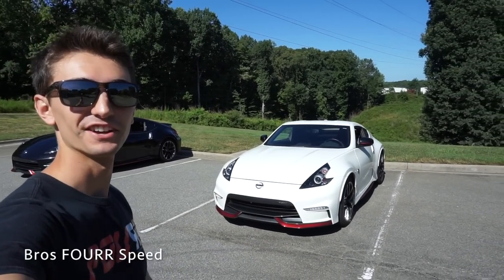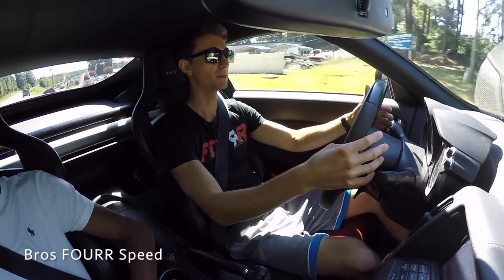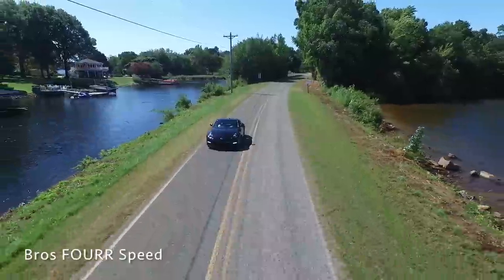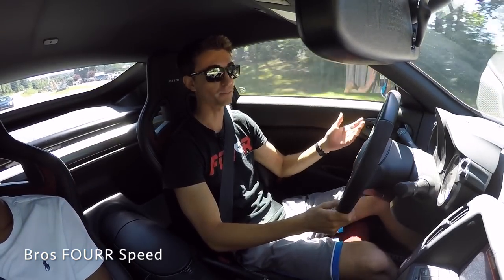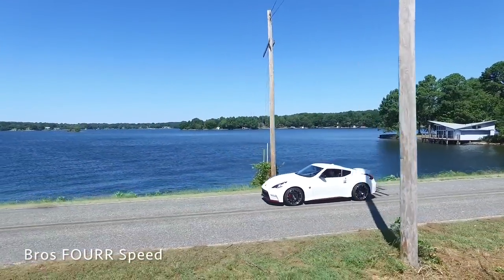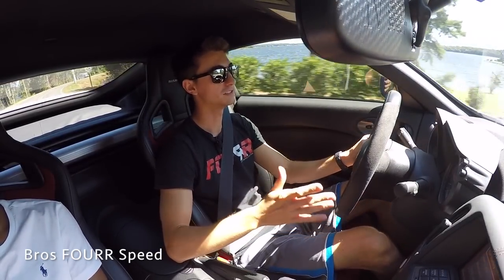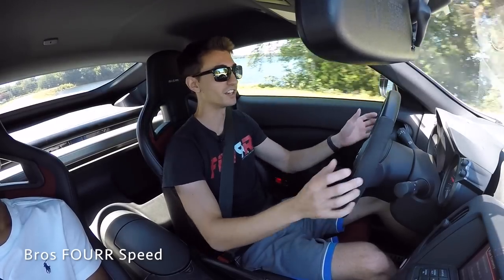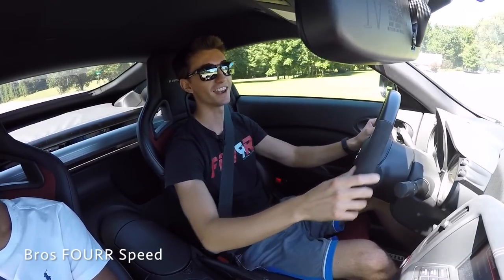What's The BEST Sportscar Transmission? Manual vs. Auto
Manual vs Automatic!!! Should your next sportscar have a manual or auto?
The debate between automatics and manuals has been around for a very long time! There are the haters of the autos who also happen to be the fanboys of the manuals. So today I compare my 2016 Nismo 370Z 6sp M/T with my friends 2015 Nismo 370z 7sp A/T!

Modern automatics are actually pretty good systems and can offer a lot of the fun factor while being practical for the daily commute. However the raw experience of a manual is hard to beat :)

Enjoy the video as I go over the positives and negatives of both transmissions!

Our Equipment:
Vlog/Action Camera:

Spring Light